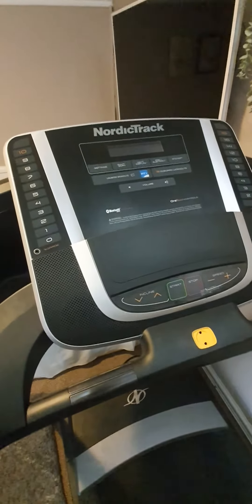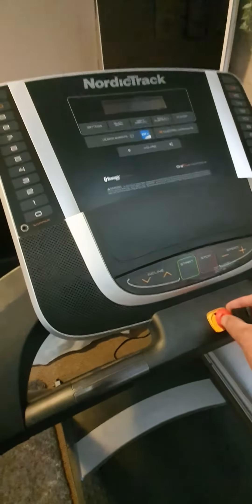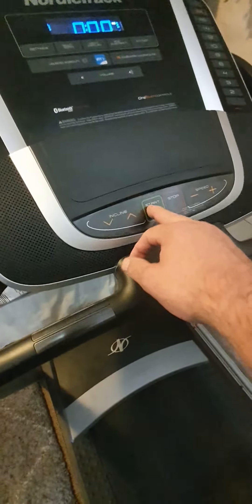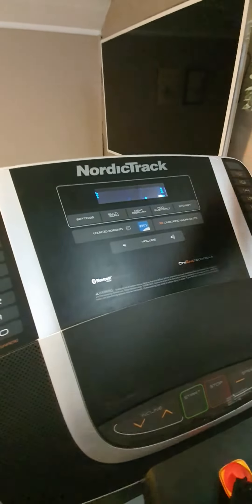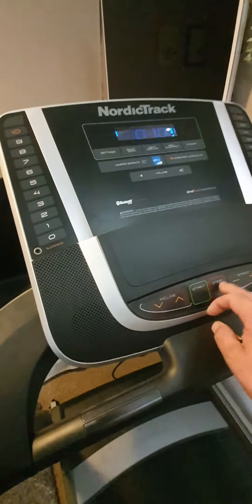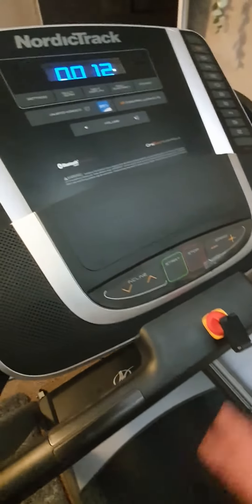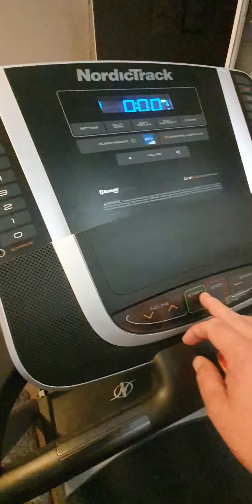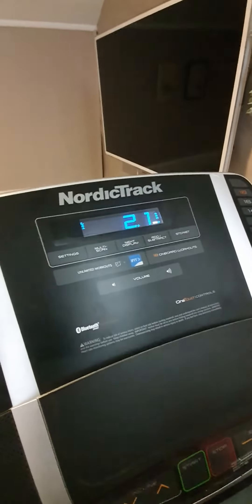nordictrack s20i stopped working.